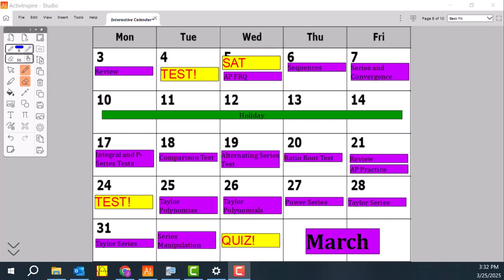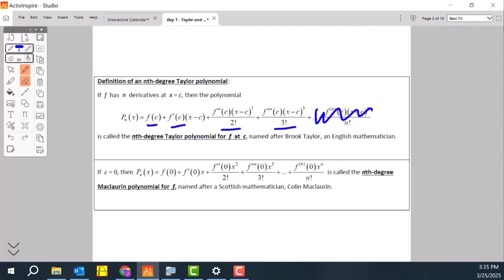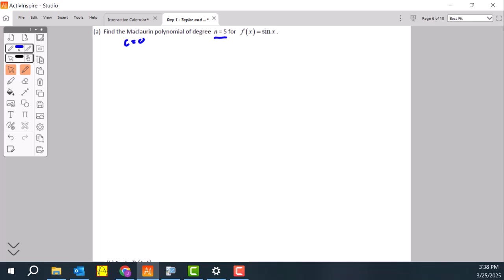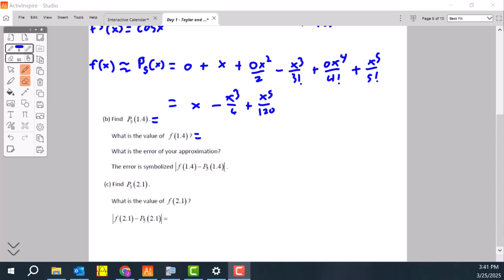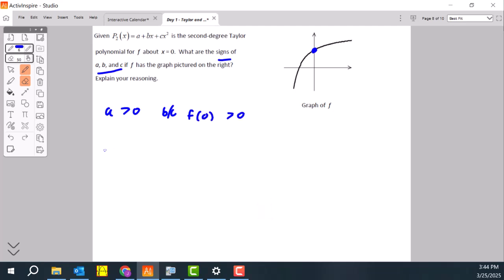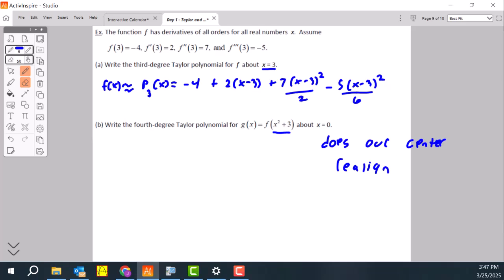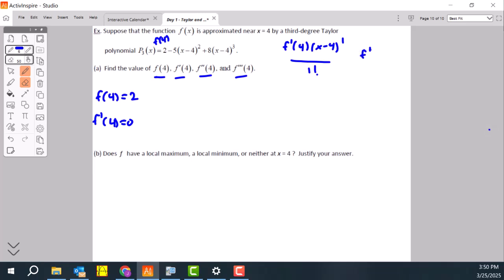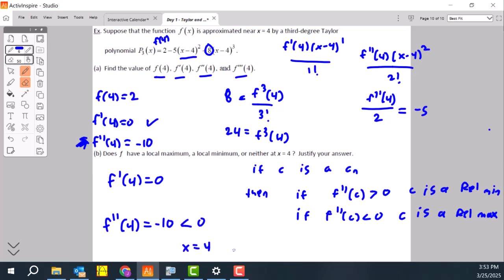Day 1 and 2 Taylor Polynomials